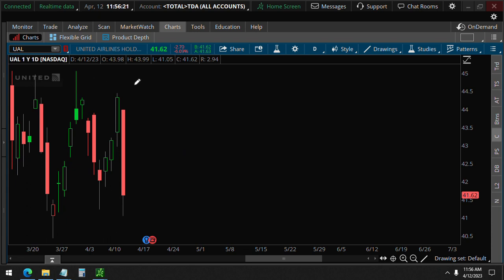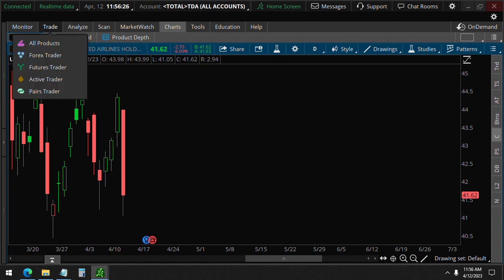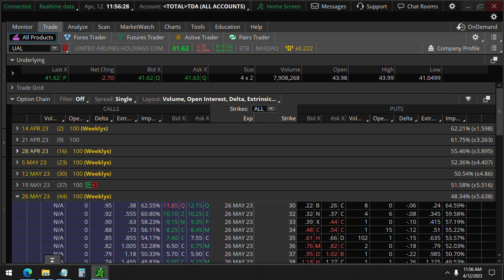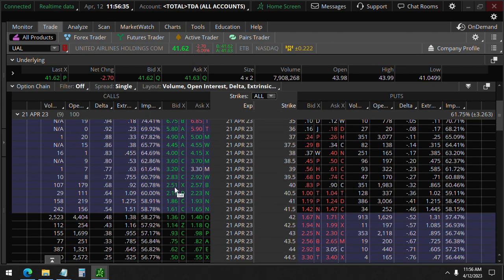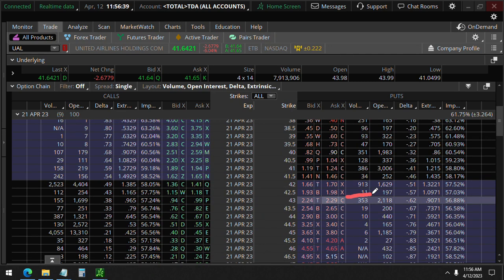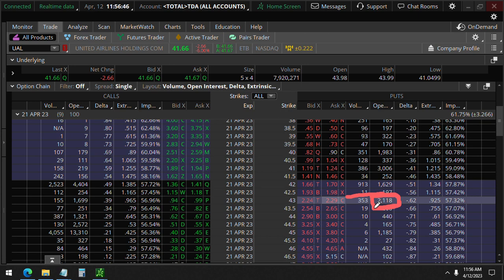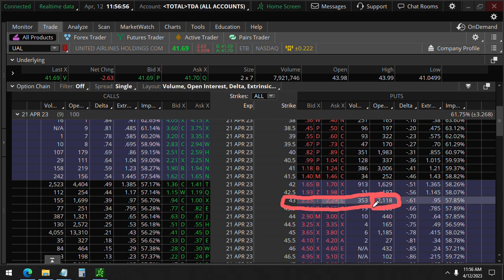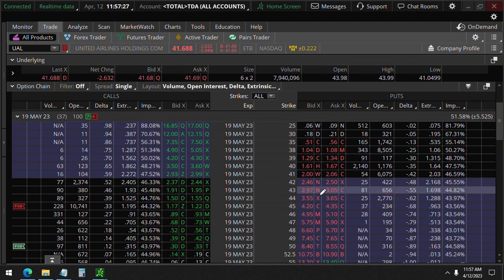Why Volume vs Open Interest Matters for Unusual Options Activity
Follow-up to our UAL video yesterday to learn the importance of monitoring options volume vs open interest when trying to determine if unusual options are bearish or bullish: